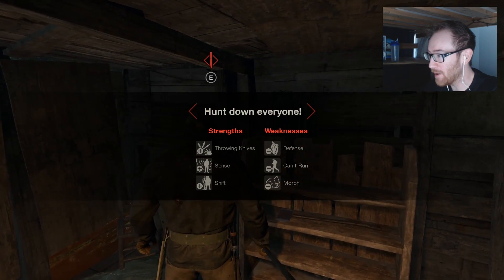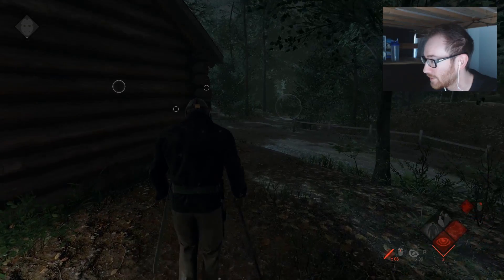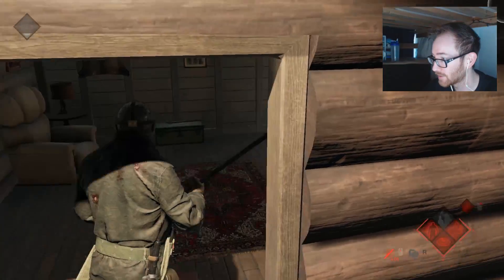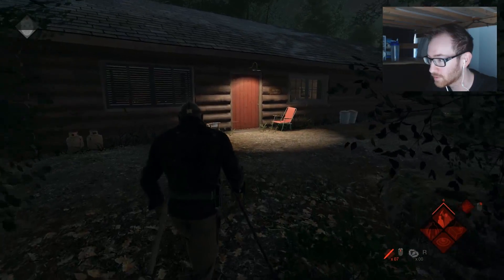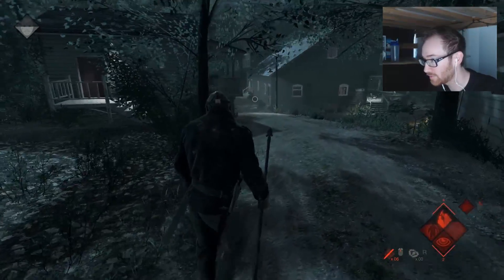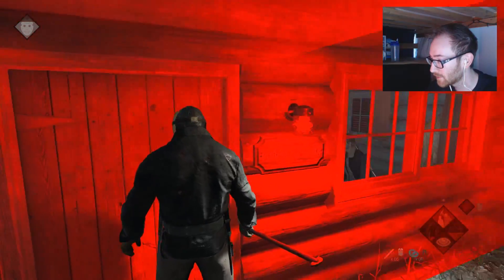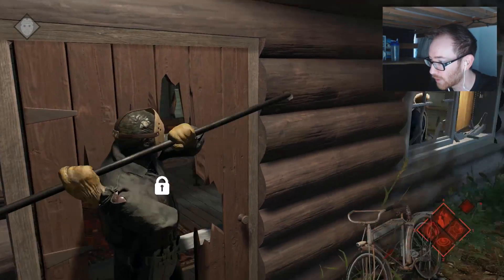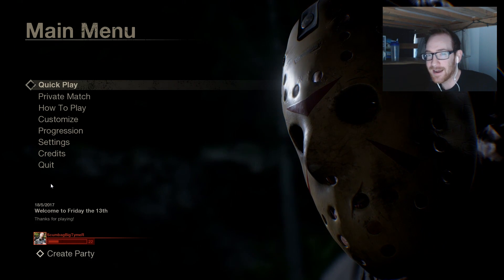FRIDAY THE 13th GAME | WORLD RECORD JASON RUN GAMEPLAY | OpTicBigTymeR